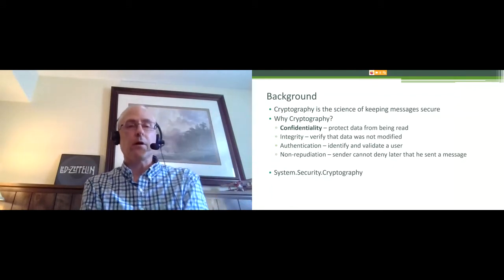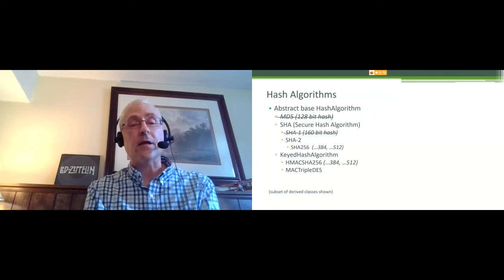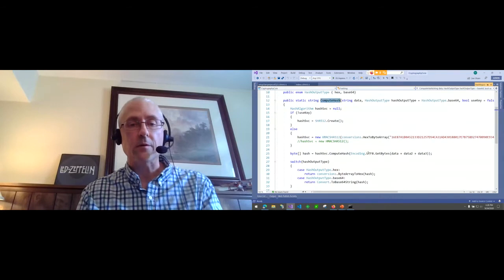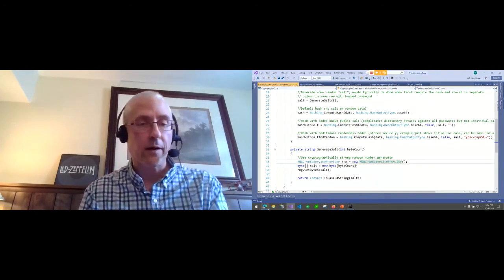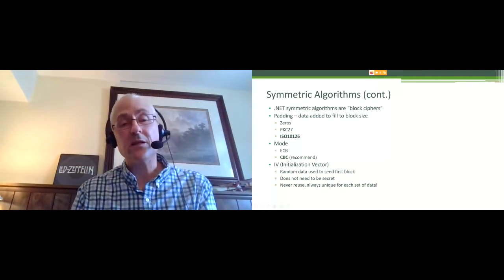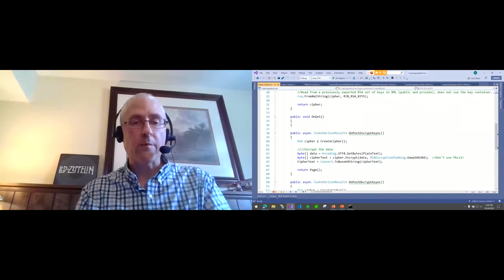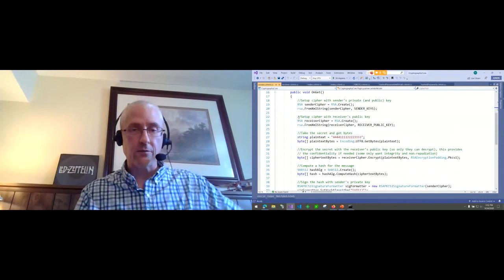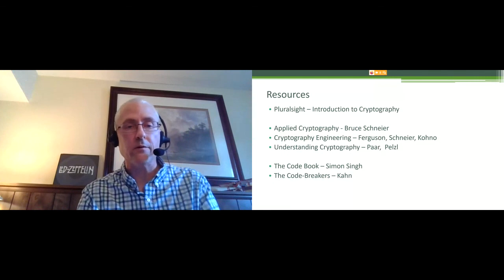Cryptography 101 - Robert Boedigheimer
Robert Boedigheimer offers a breakdown of cryptography and its function in the contemporary digital landscape at AIM HDC 2020.

The AIM Institute is a not-for-profit that grows, connects and inspires the tech talent community through tech education and career development. Our annual Heartland Developers Conference, or HDC, is just one of the many initiatives we offer to help build the tech talent community on the Silicon Prairie.

Please consider helping support our mission to remove barriers to tech education for some of the most vulnerable members of our community. to learn more.